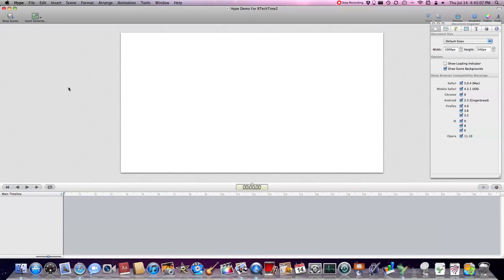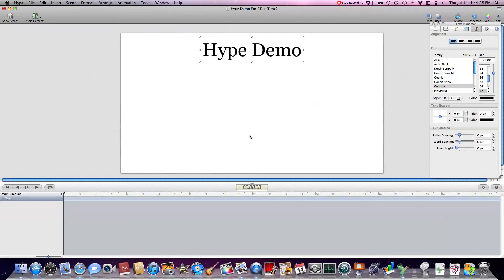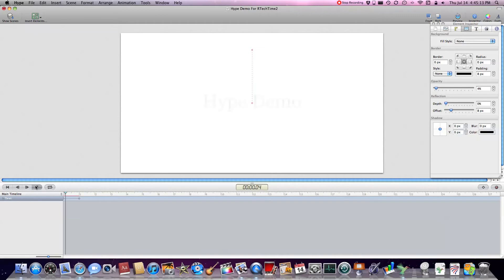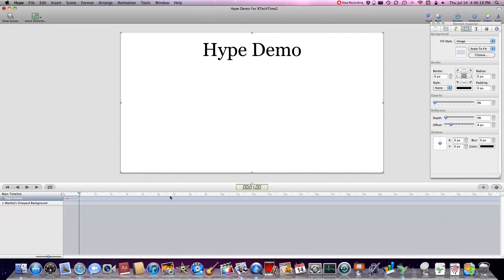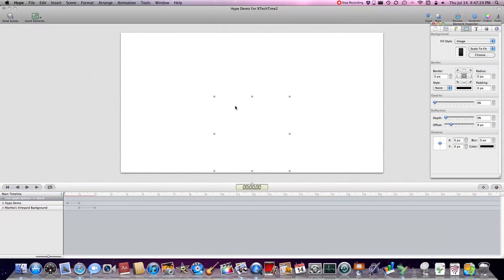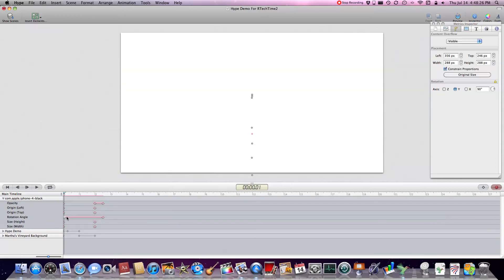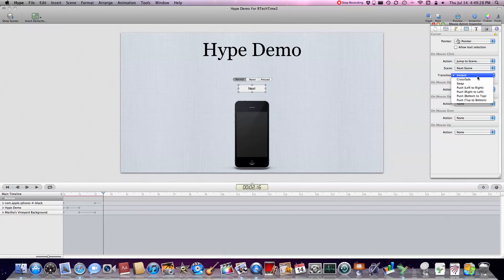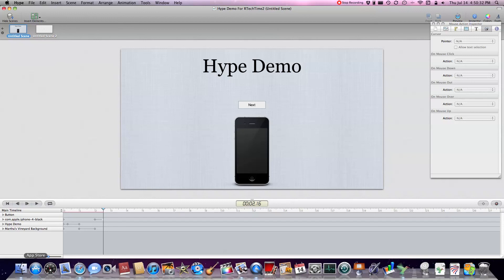Hype For Mac First Demo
Hype is an application for the Mac that allows anyone to develop web apps. Hype is unique in the sense that it does all the coding for you and it is all done in HTML5, the future of the web.